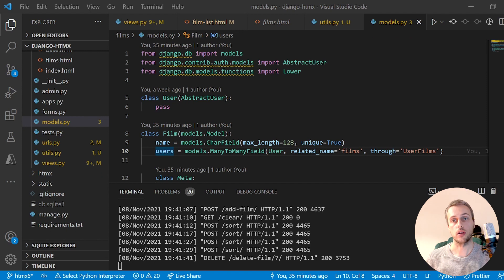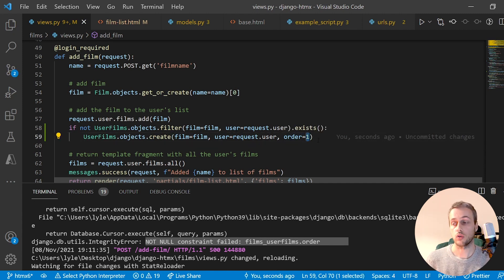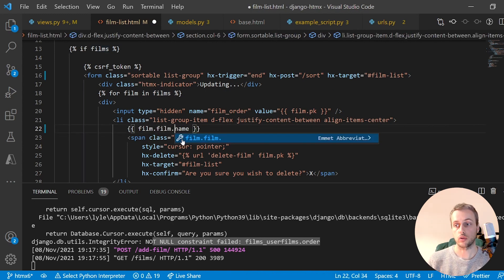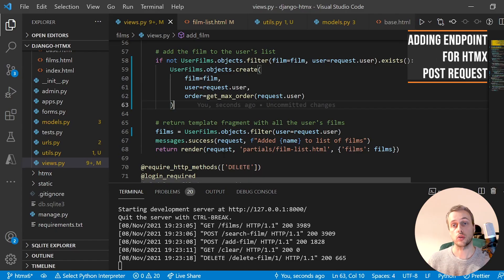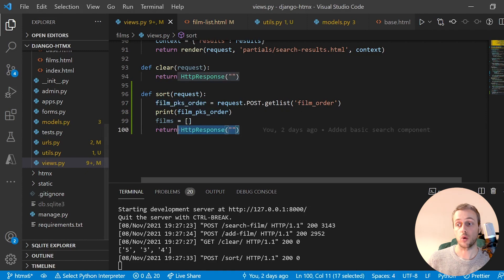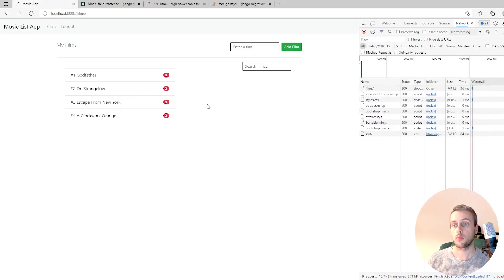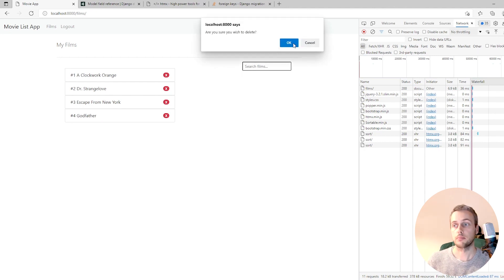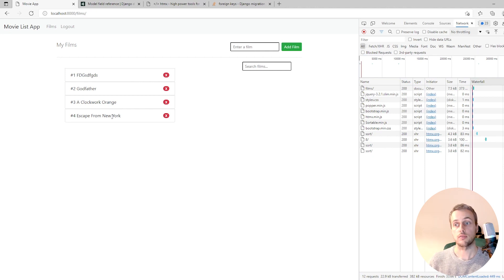Django and HTMX #6 (part 2) - Building a Sortable Drag and Drop Interface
In this video, we will extend our example to allow the user to have an ordering to their list of movies. We are going to use the sortable.js library in conjunction with HTMX and Django to achieve this.

This is the second of two videos on this. In this video we will modify views to work with the new M2M through model, and will add functionality that allows us to persist list ordering to the database for each user's list.

📌 𝗖𝗵𝗮𝗽𝘁𝗲𝗿𝘀:
00:00 Intro
01:08 Modifying views to work with user films M2M model
05:29 Modifying templates
06:18 Creating default order function
08:35 Adding endpoint for HTMX post request
15:55 Re-ordering items on delete
19:24 Outro